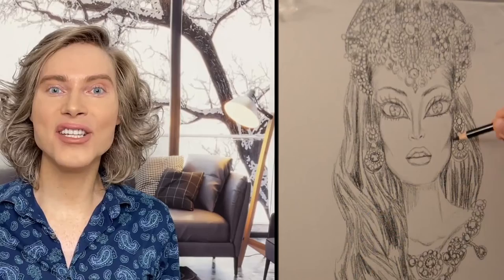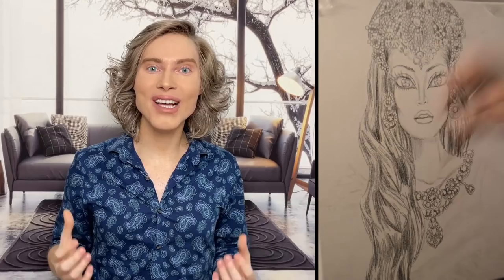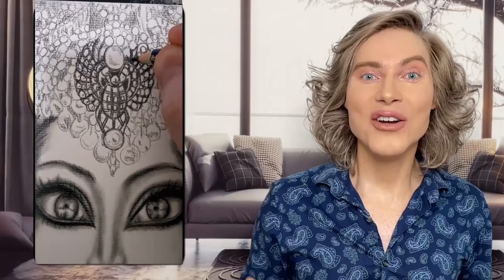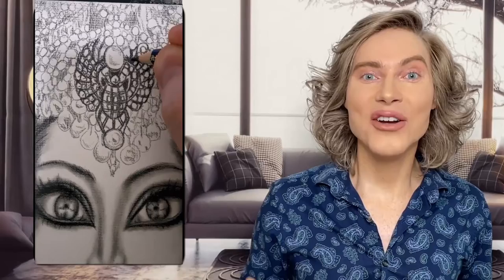The Desert of Queen Hatshepsut Painting by Tiago Azevedo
This Queen herself created an amazingly realistic and almost hypnotizing effect in a pop surrealist style, pulling the viewer into the world of Queen Hatshepsut. Her lovely printed vest, a veritable peacock's plume in this incredibly powerful and lushly painted composition. The Egyptian Queen has powerful blue eyes, strikingly wistful visage that has become indelibly fixed in all her subject's minds.

Queen Hatshepsut reigned over Egypt for more than 20 years. She served as queen alongside her husband, Thutmose II, but after his death, she claimed the role of pharaoh while acting as regent to her step-son, Thutmose III. She reigned peaceably, building temples and monuments, resulting in the flourishing of Egypt. After her death, Thutmose III erased her inscriptions and tried to eradicate her memory.

Hatshepsut had been well trained in her duties as the daughter of the pharaoh. During her father's reign, she held the powerful office of God's Wife. She had taken a strong role as queen to her husband and was well experienced in the administration of her kingdom by the time she became pharaoh.

See Relaxing secret on how to paint live ... Oil Painting with Pop Surrealist Artist Tiago Azevedo

Here you can see me painting and sketch with all the techniques and I have perfected over the years in the Lowbrow Pop Surrealist Style.

Tiago

Friend me on Facebook!